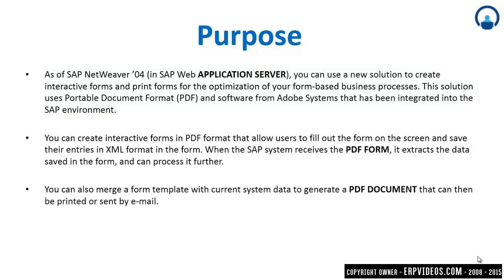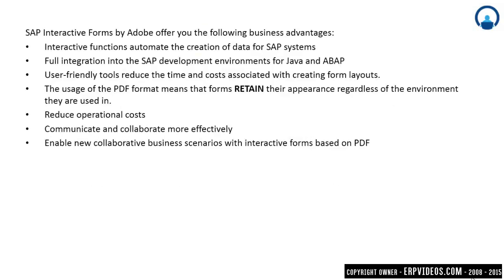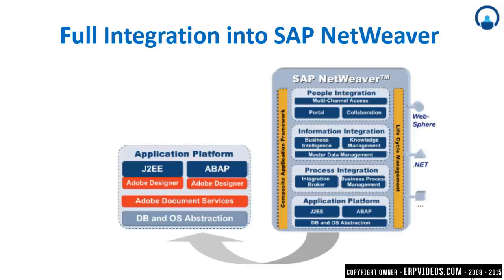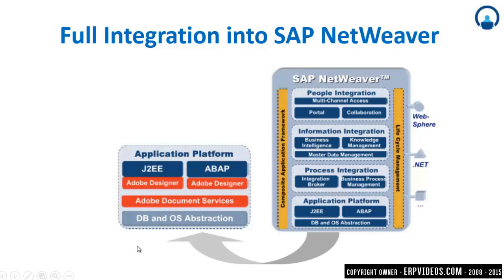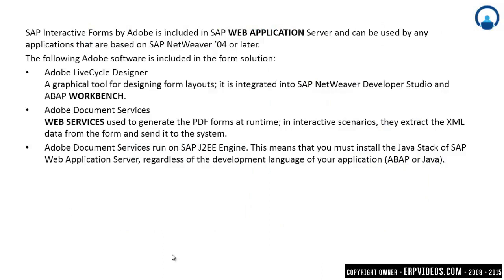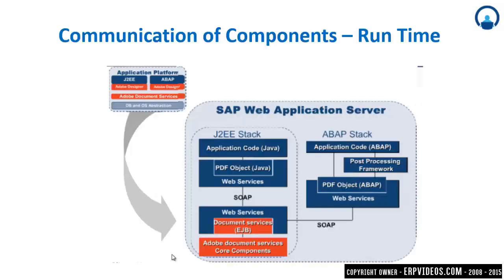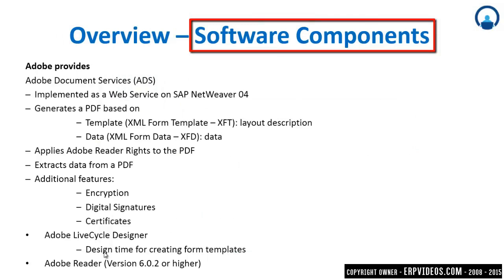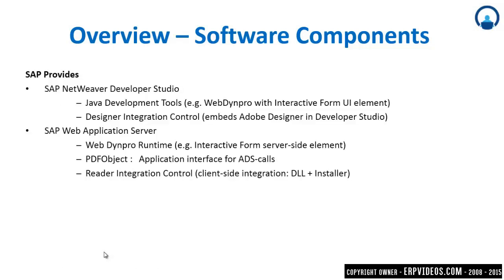Sap Adobe Tutorial